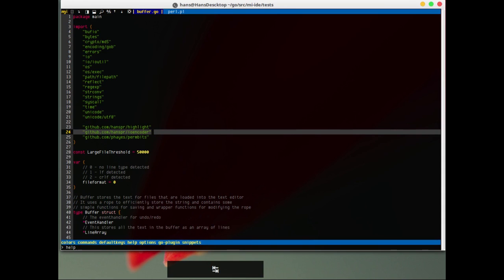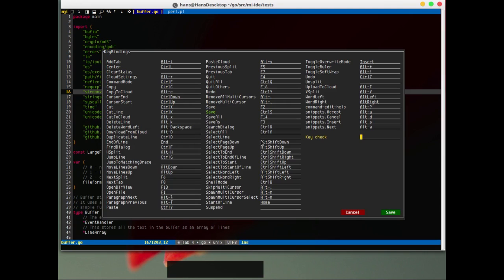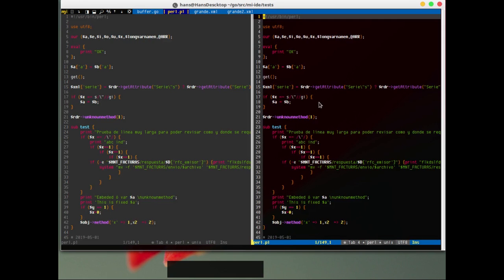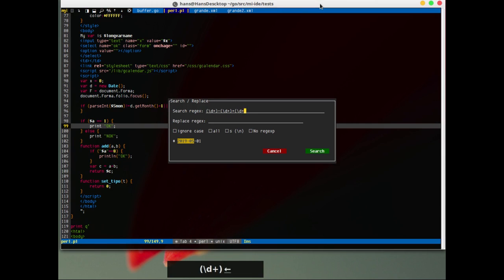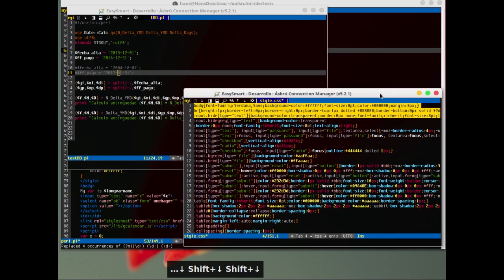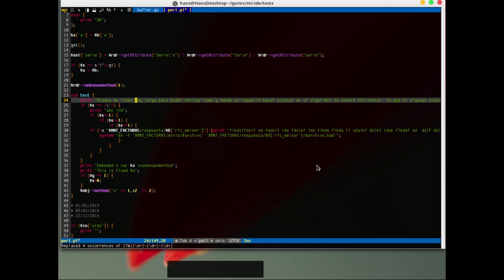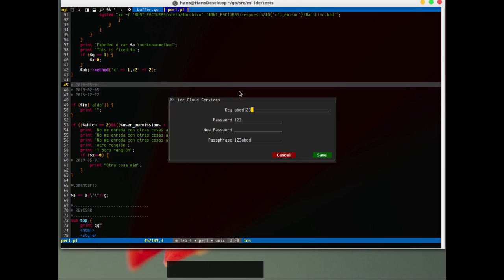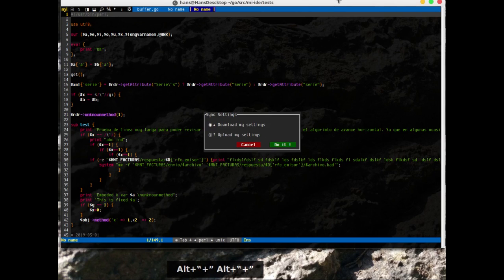miide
mi ide , the flexible easy to use editor for remote coding over ssh